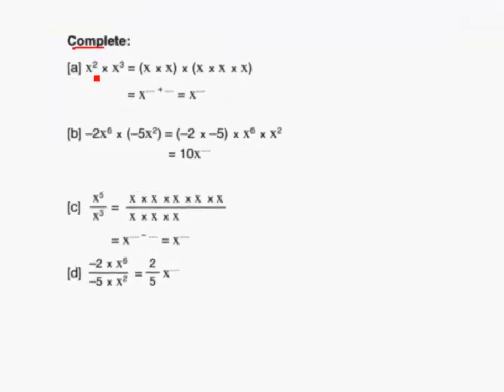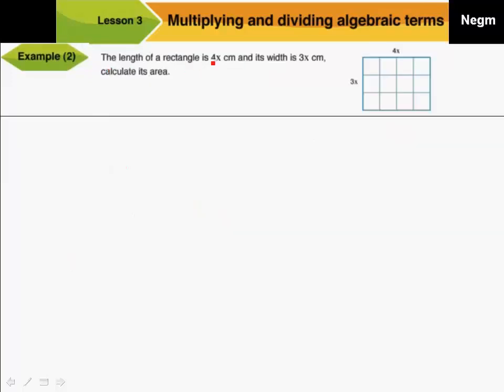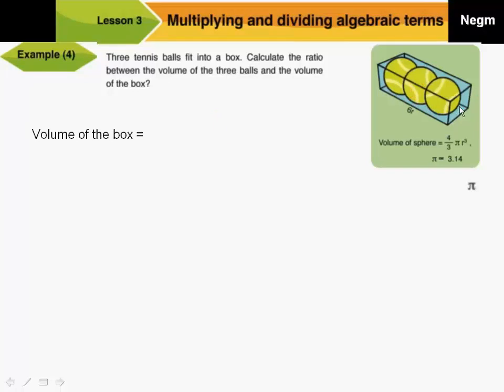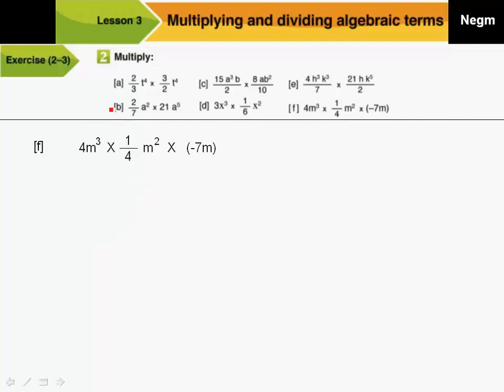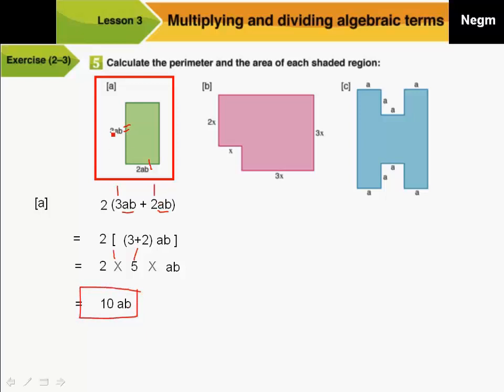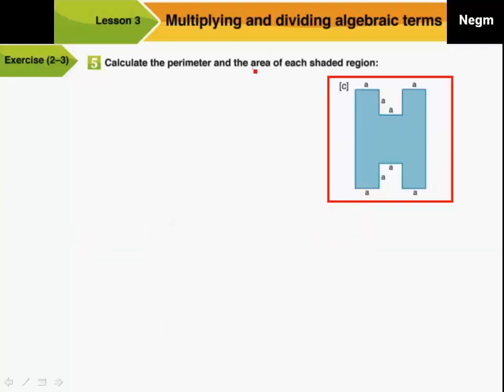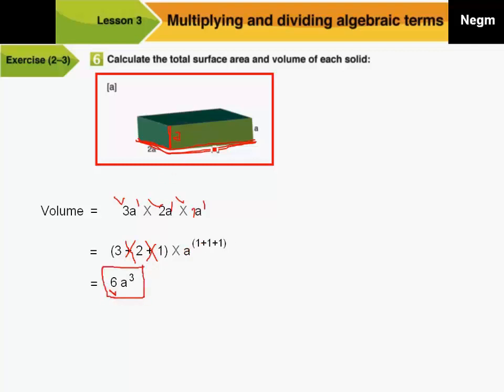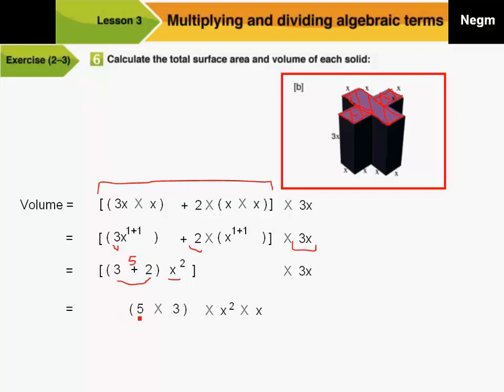شاهد وتعلم: الصف الأول الإعدادى لغات - رياضيات - الوحدة الثانية - الدرس الثالث - ج2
Mathematics - Preparatory Language - Year 1
UNIT 2